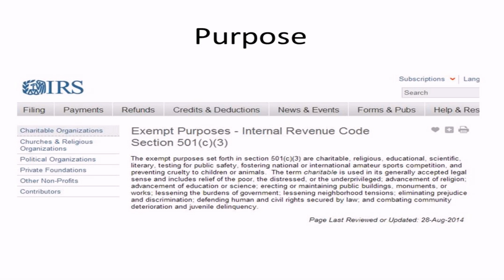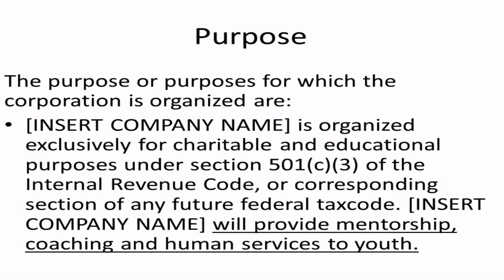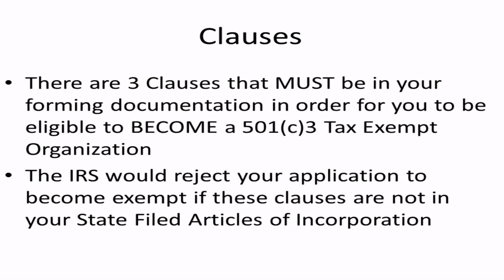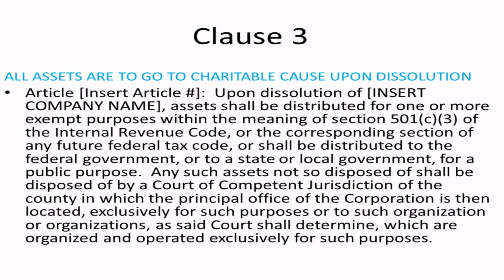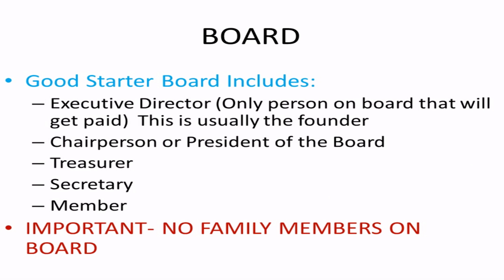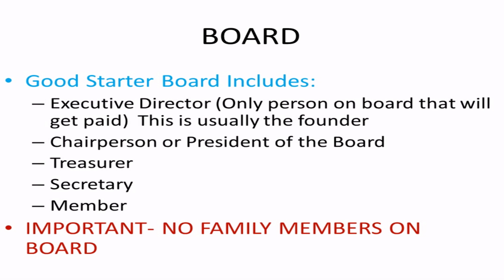Quick Nonprofit Start Up so you can start 501c3 Tax Exempt Organization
Nonprofit Start-Up Clauses for your Articles of Incorporation for your Domestic Nonprofit with your state so you can start a 501c3 Tax Exempt Organization fast.